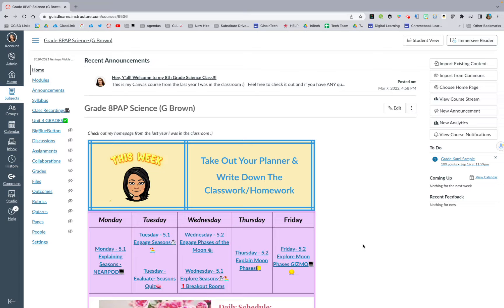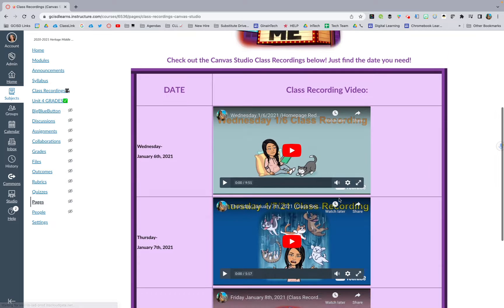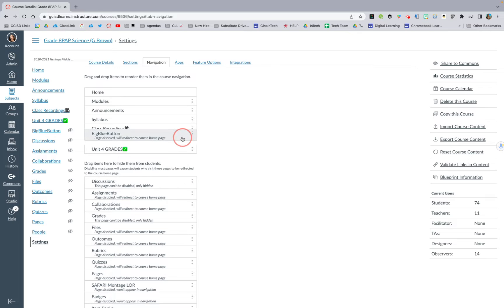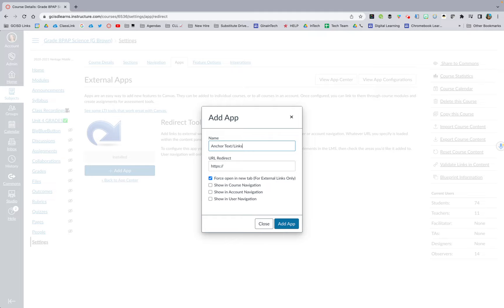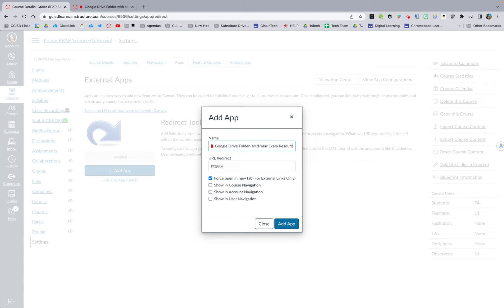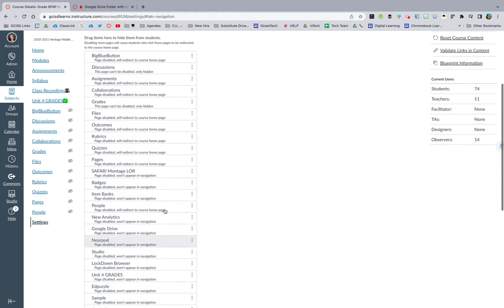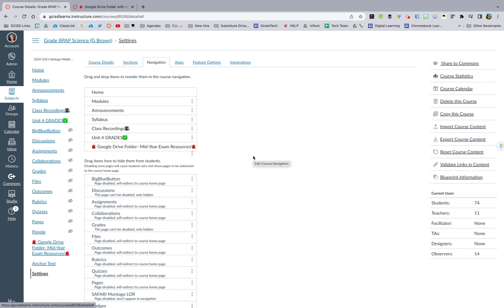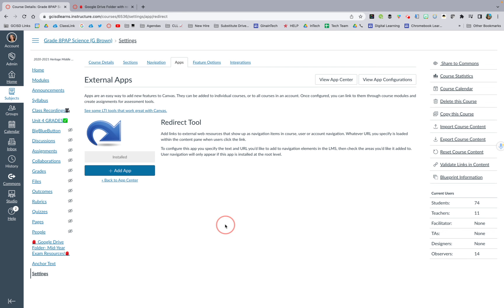Adding to the Navigation Bar in Canvas to Save Resources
Looking for a spot to direct the kiddos for anchor texts, important links, etc.  Try adding a tan to the navigation bar in Canvas! It's quick, easy and able to be taken off when done!